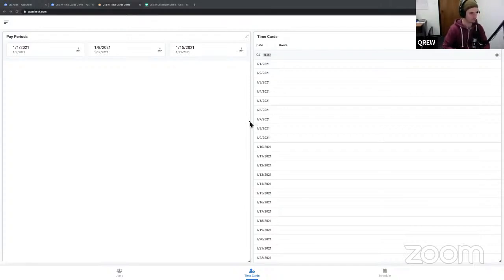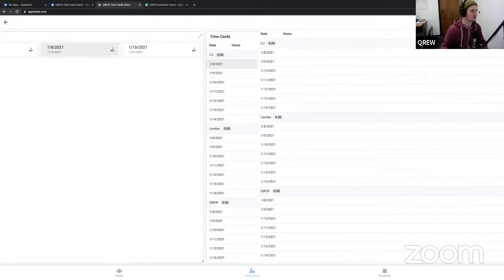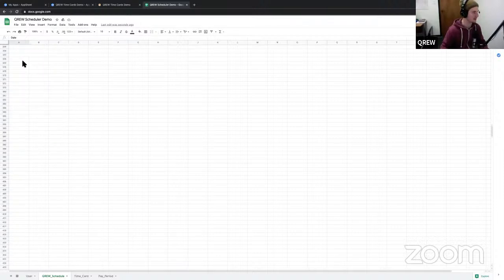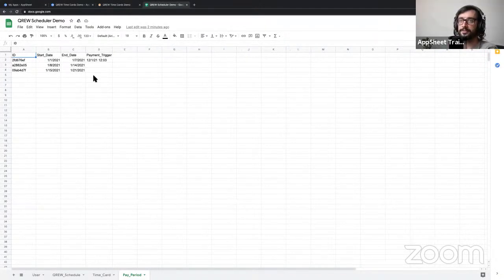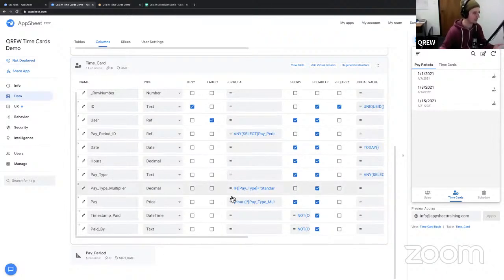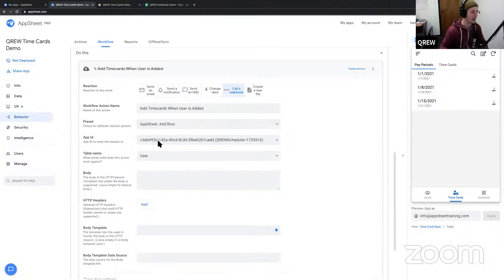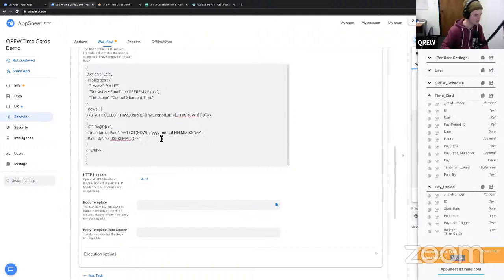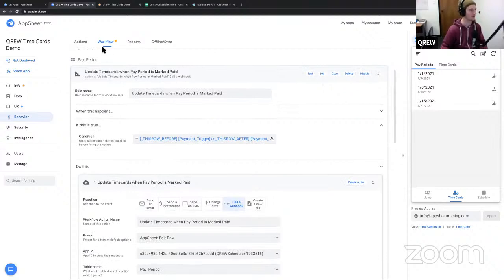Batch Add and Update many timesheet rows with AppSheet API Workflows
We build a simple Employee Time Tracking app with AppSheet and use the AppSheet API Workflows to automatically create and update time cards for users of our app.

We build Batch Actions to
- 0:00 - Intro
- 12:20 Create a batch of time cards
- 32:40 Update this pay periods time cards
- 33:30 Mark all time cards paid when we run payroll for a given time period.
- 47:20 Debug Broken AppSheet API Calls

API Workflows are great for:
- Making time related batch updates via Reports
- Updating many records at once without clogging up a bunch of syncs on the user device
- Creating multiple records at once
- Running AppSheet Actions & Adding data via 3rd party applications

Feel free to catch us every week for a new concept from AppSheet Training using this